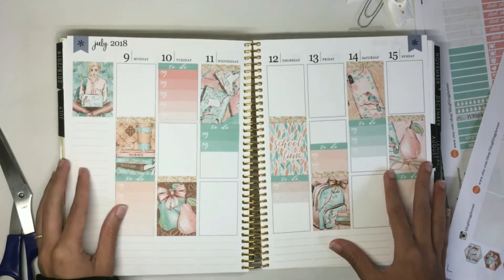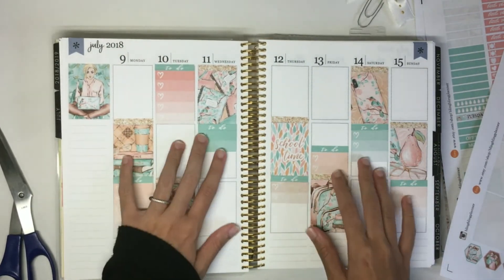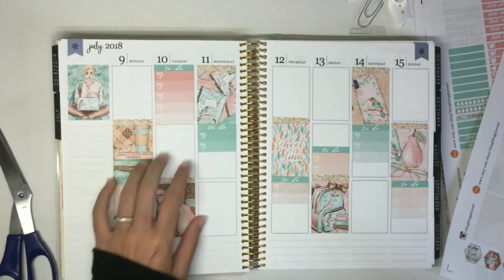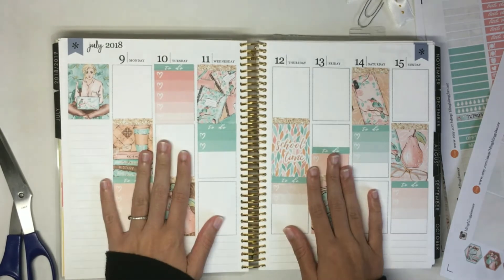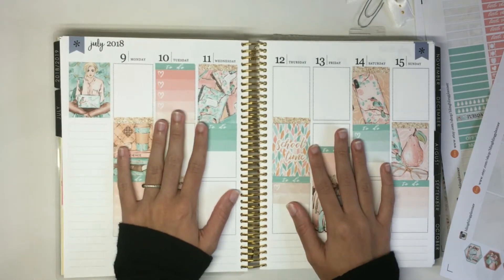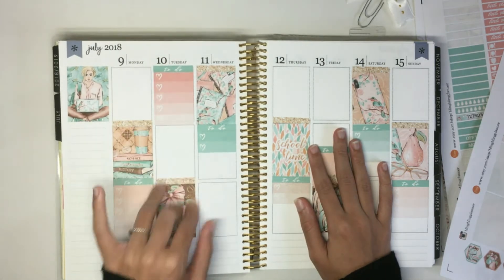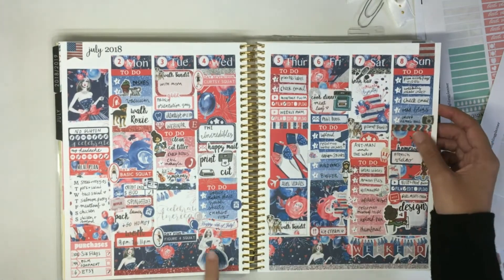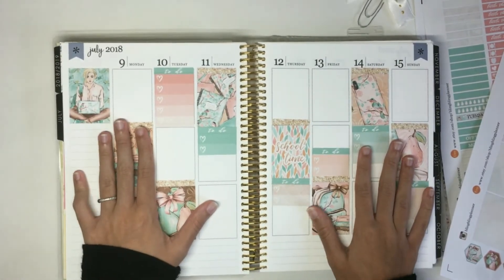Weekly Plan With Me ft. blingblingplanner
Here's the PWM for last week!

Kit used: Back to School by blingblingplanner